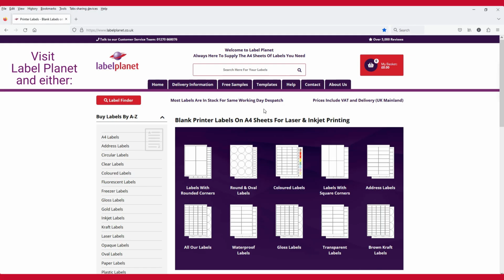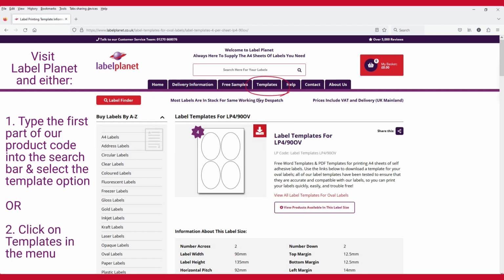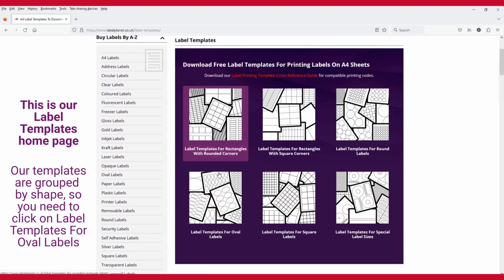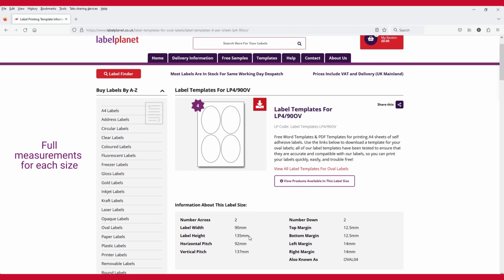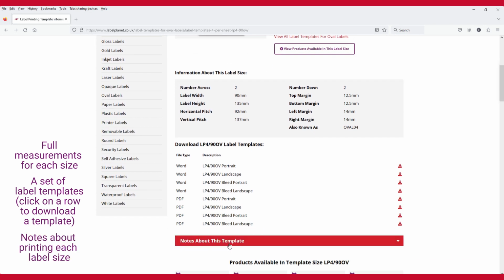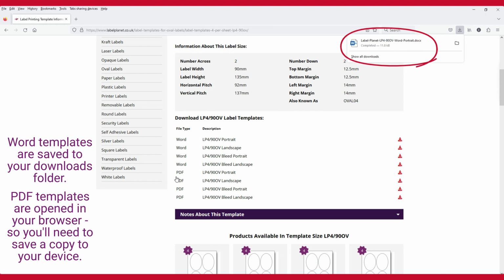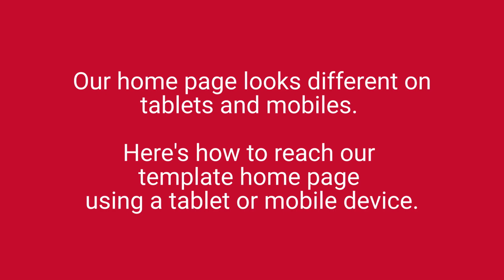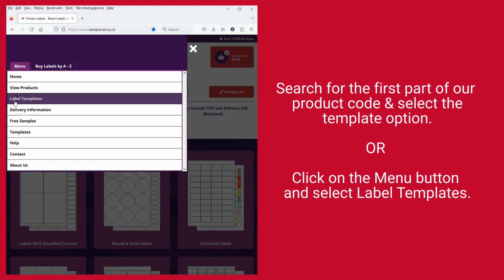How To Find Label Templates For Oval Labels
Learn how to find label templates for oval labels on the Label Planet website. This easy to follow video will take you, step by step, through the process of finding the label templates you need to print your own oval labels on sheets.

At Label Planet, we supply free label templates for all of our label sizes. We supply our label templates in Word and PDF formats.

Word templates can be used with any word processing software/app that can edit .docx files. PDF templates can be used with any word processing software/app that can edit .pdf files.

Our video explains how to find the label templates you need based on the product code or label shape and label size - for desktop, tablet, and mobile devices.

For more template and printing advice, visit our How To blog